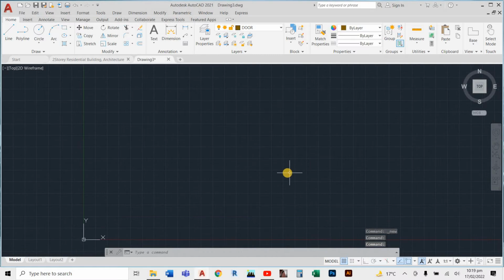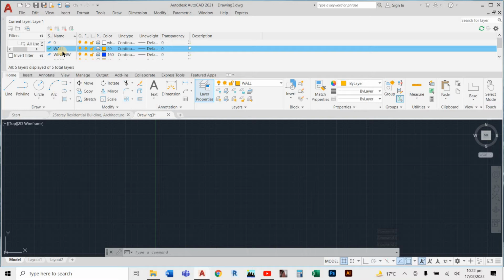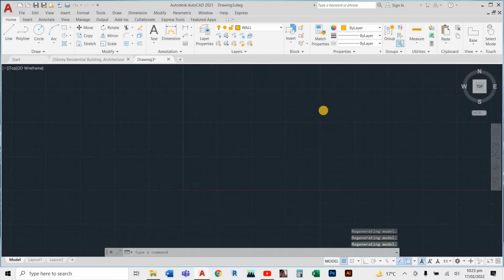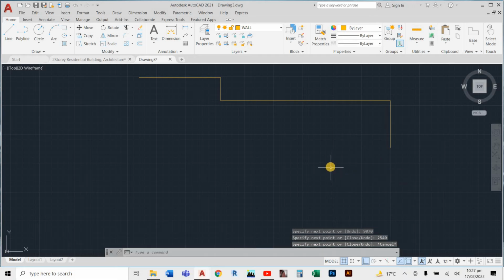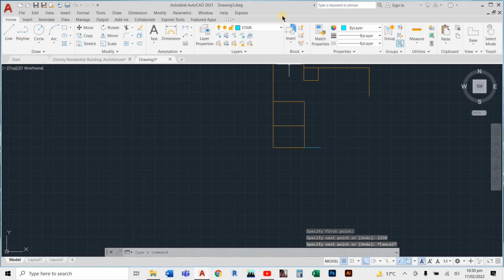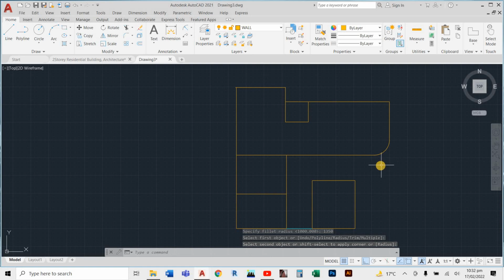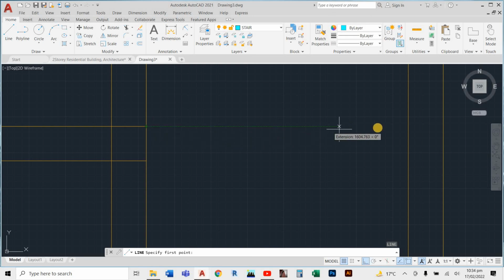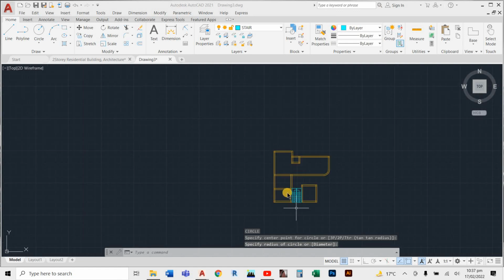Start With Project (Part 2) - Complete Lecture of AutoCad Part 8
Commands we used in this episode:
1. Units
2.Limits
3.Layers
4.Trim
5.Extend
6.Offset
7.Line
In this episode we learn, how draw the rooms and stairs.
Whatsapp Group for updated Civil Engineering and daily information about Civil Engineering:
Our Slogan: "Seeker is Finder."